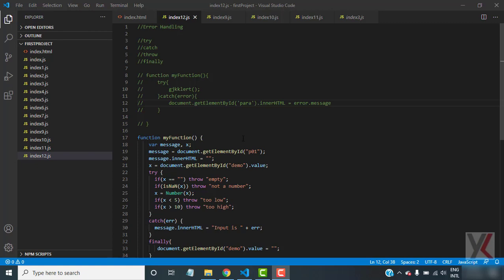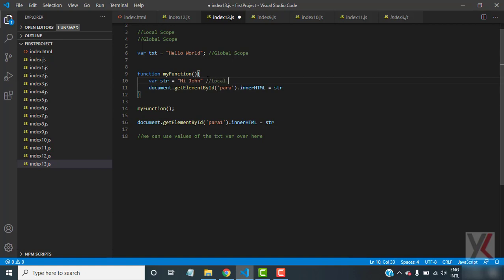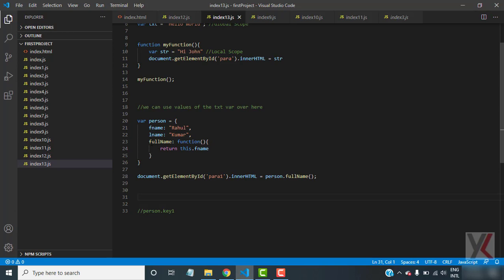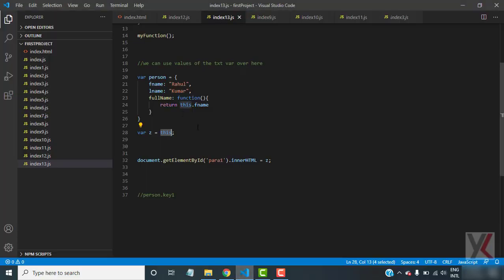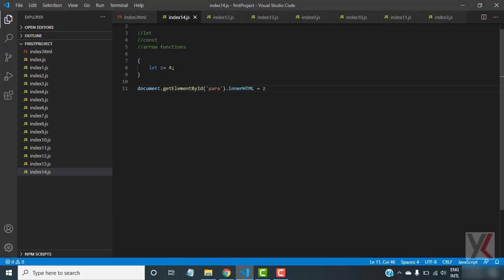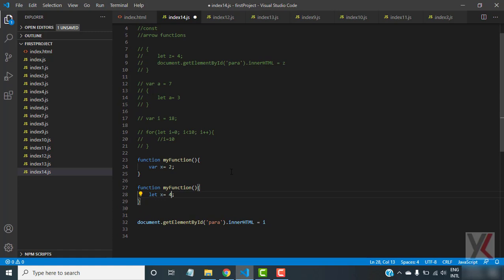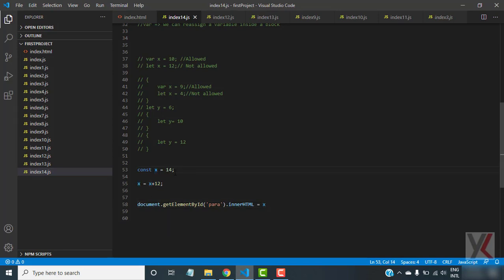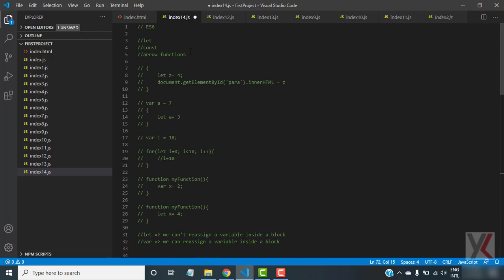JavaScript - Part 11 | Website Design and Development | Innovative iClass - YISPL